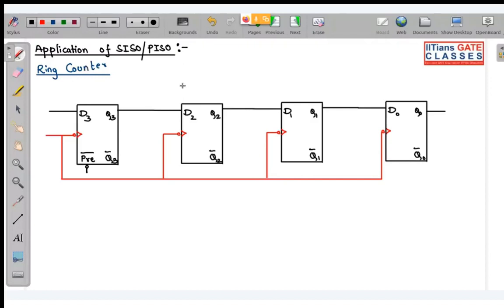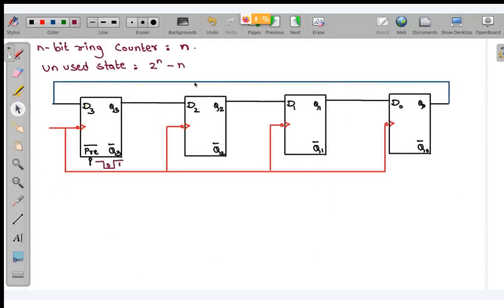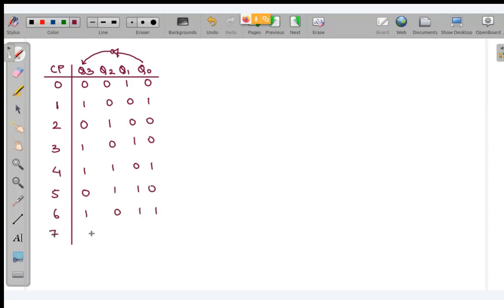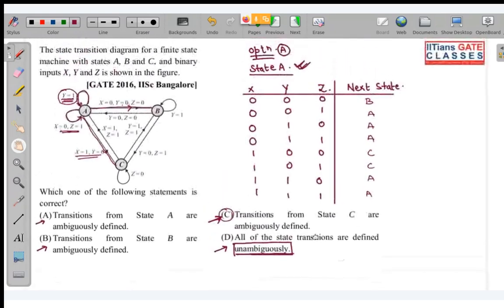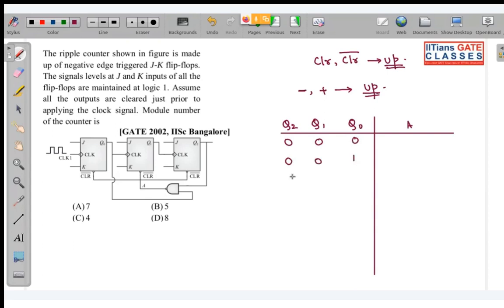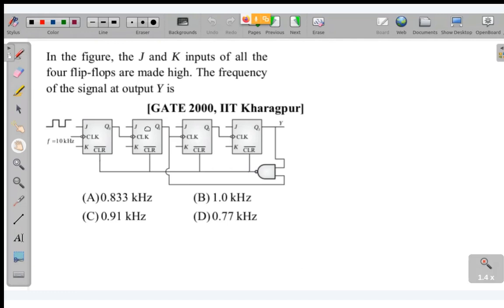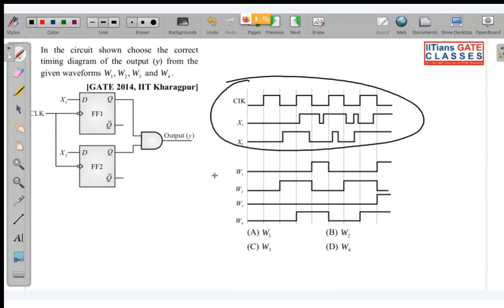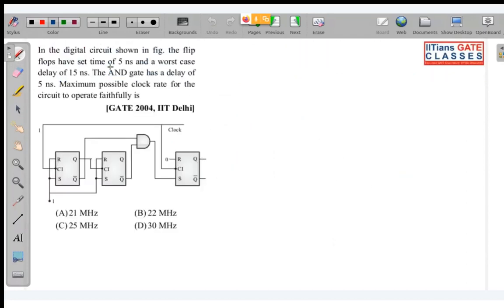Digital Electronics | L16 Counters Questions | GATE EC, EE & IN Lectures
✅Salient Features
Regards,
Team IGC